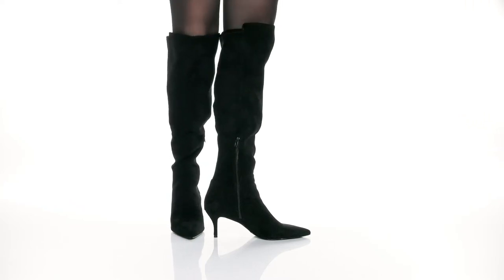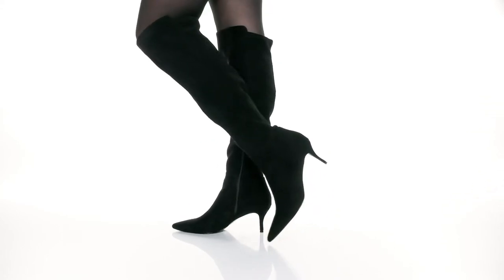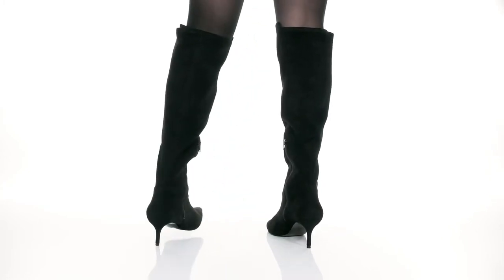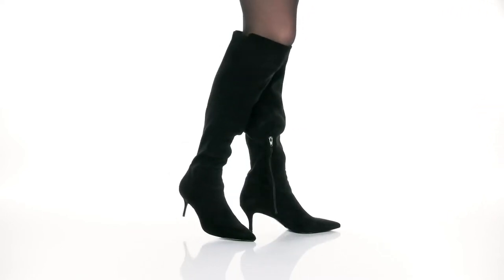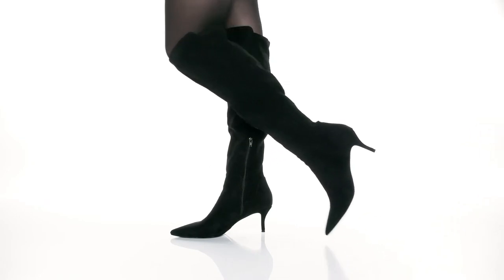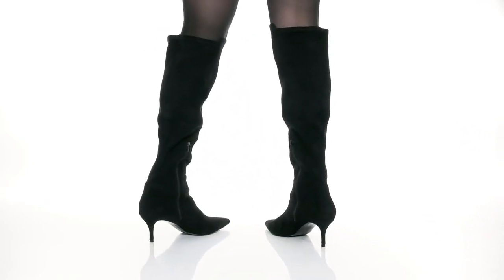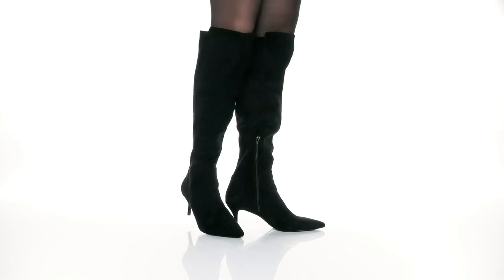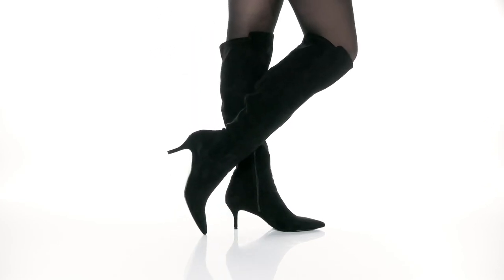Charles by Charles David Atypical SKU: 9620211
Chic and comfortable, the Charles by Charles David&reg; Atypical is staple must-have to any wardrobe.
Inset side-zip closure for a snug fit.
Cushioned footbed offers all-day comfort.
Pointed toe silhouette.
Over-the-knee boot.
Classic stiletto heel.
Textile upper with man-made lining, footbed, and outsole.
Imported.